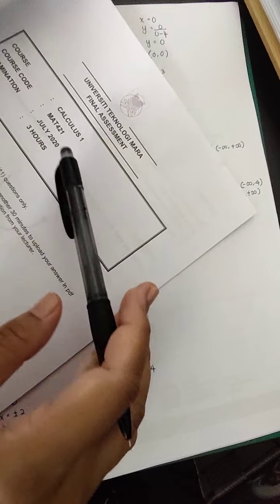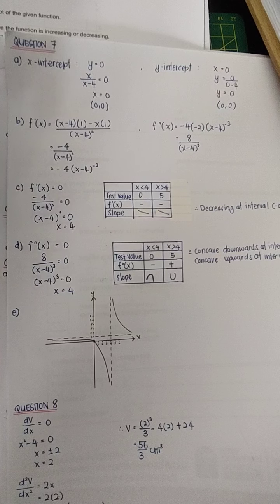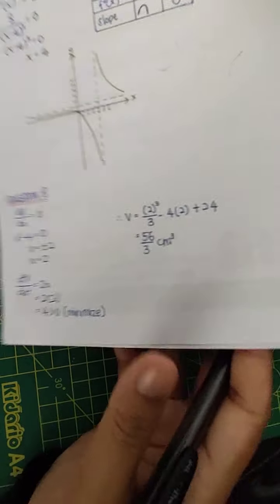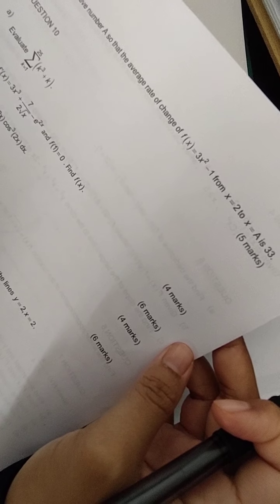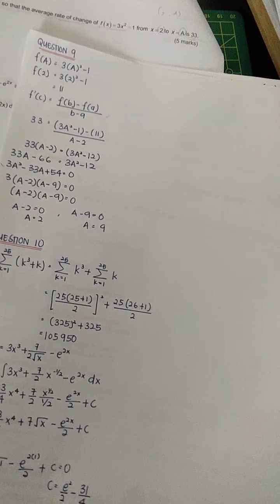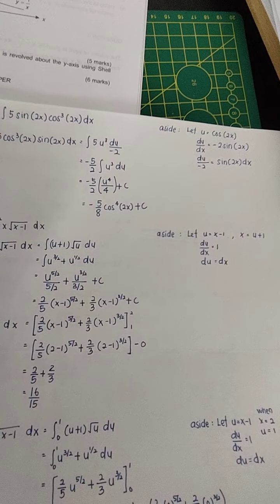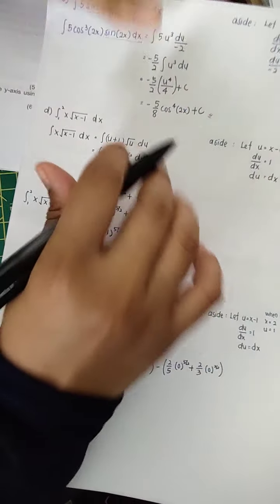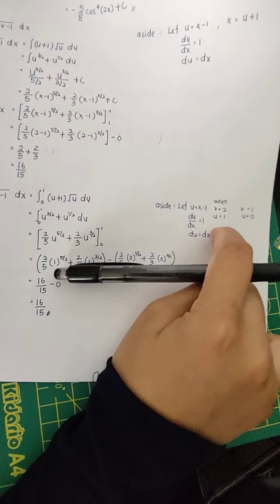PAST SEMESTER JULY 2020 CHAPTER 3 & CHAPTER 4